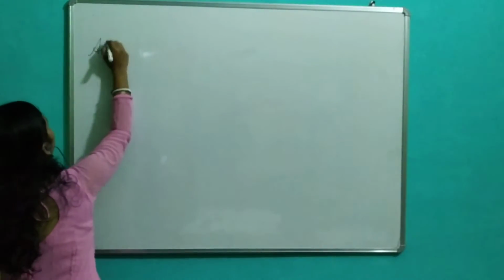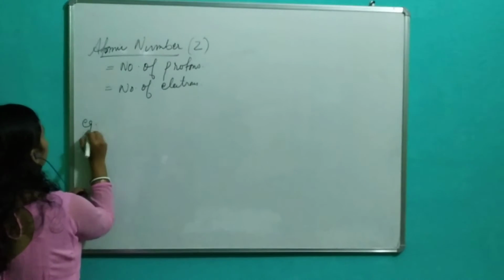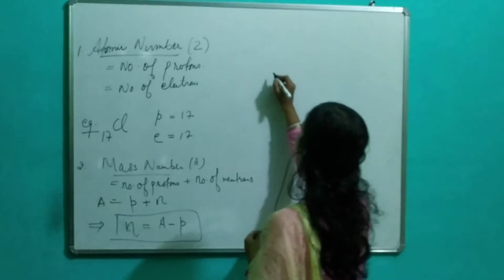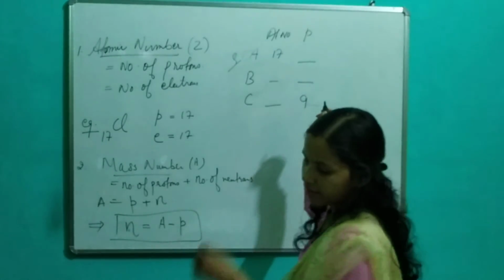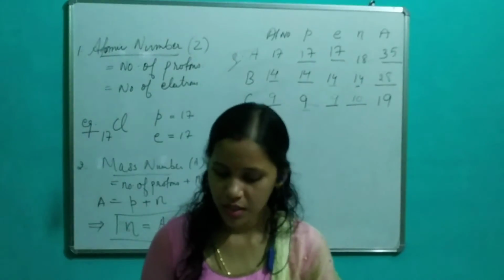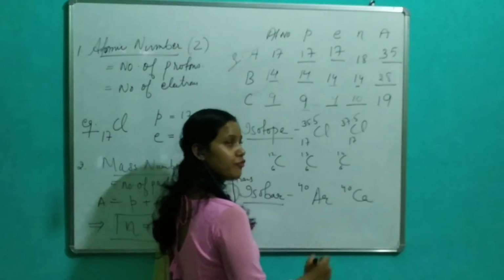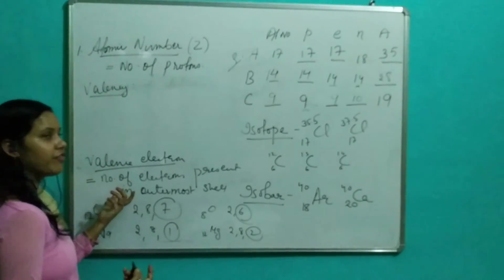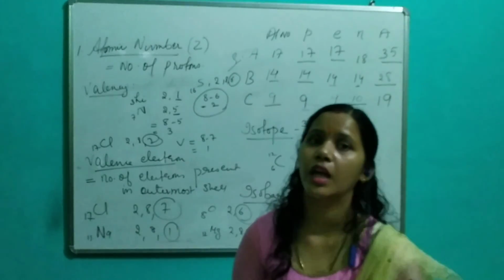Structure of atom-class 9 part-4